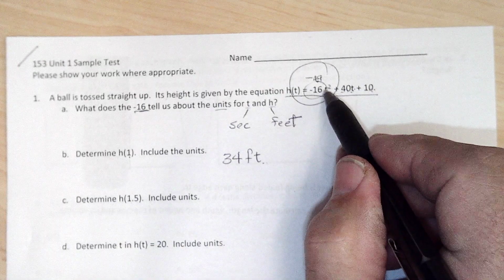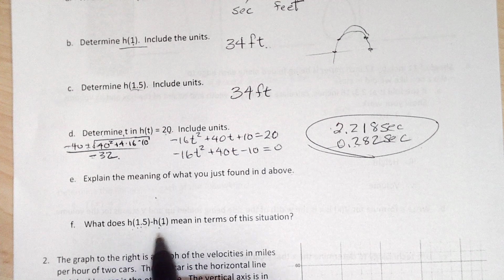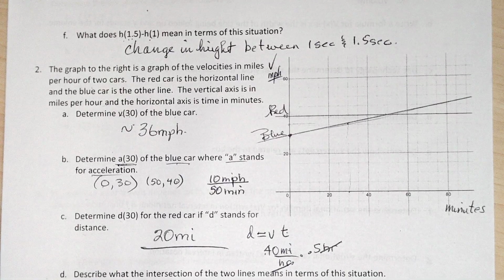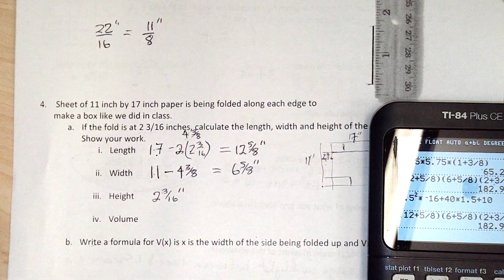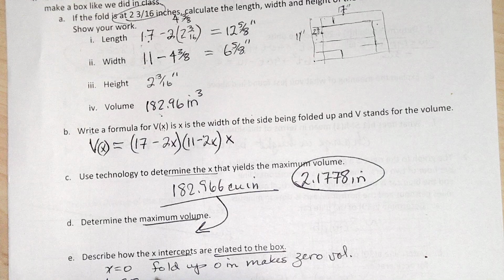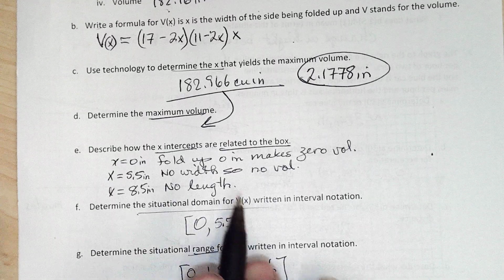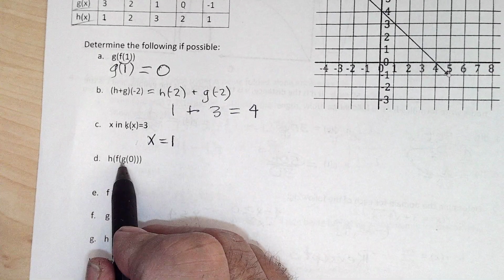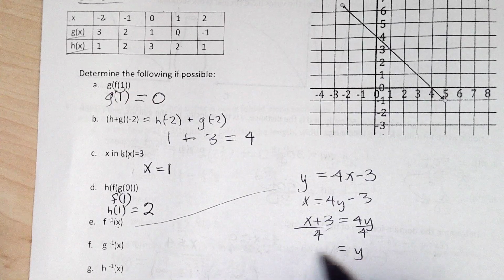153 Unit 1 Sample Test Video